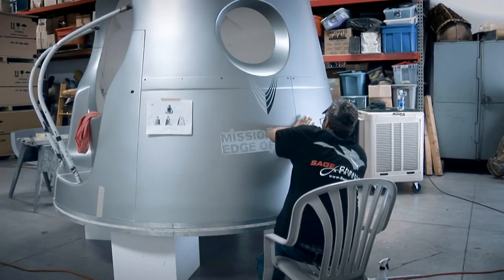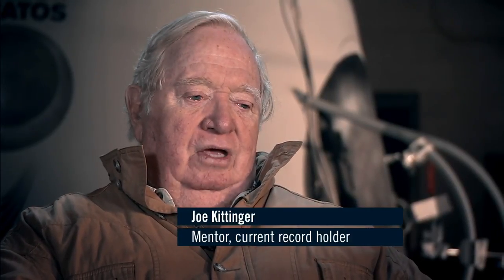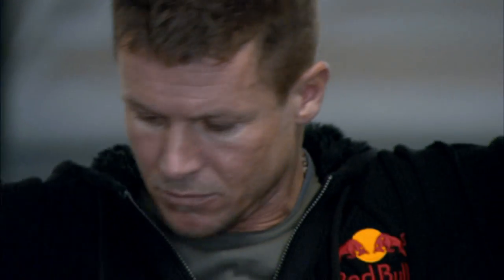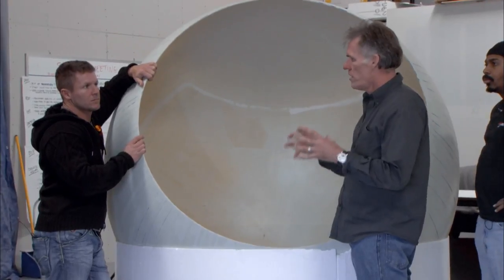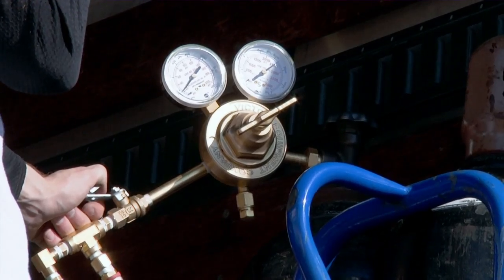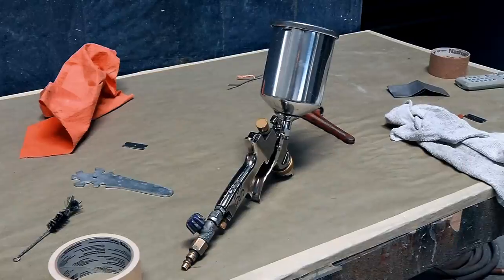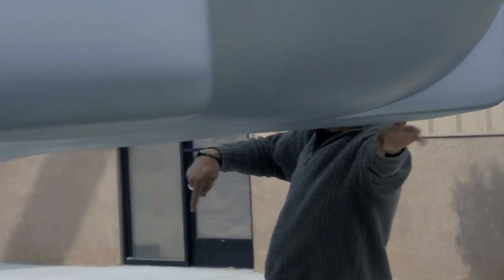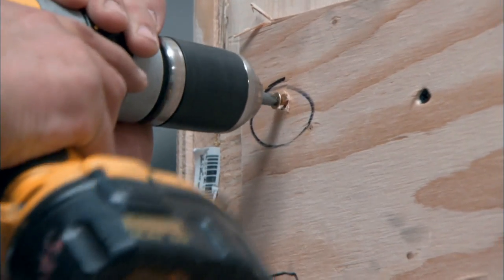The Capsule - Red Bull Stratos 2012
The Red Bull Stratos science team has spent five years developing the capsule that will deliver Felix Baumgartner to the edge of space for his record-breaking freefall attempt from 36,000 meters. The craft will protect Baumgartner from stratospheric temperatures and offer a stable oxygenated and pressurized environment during the ascent so he has air to breathe and can avoid decompression sickness. The vessel will also act as a stable base for his step-off into freefall. The step by step run through of how the capsule was developed and built by the Red Bull Stratos team is accompanied by explanatory interviews from Felix Baumgartner, Joe Kittinger, the current record holder, and Art Thompson, the mission's technical director.